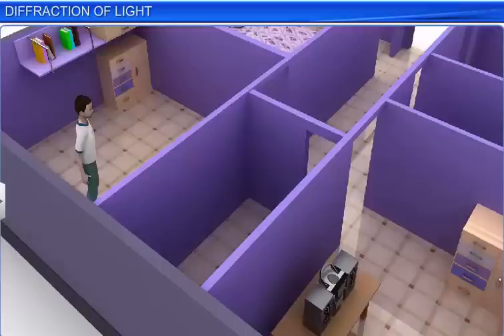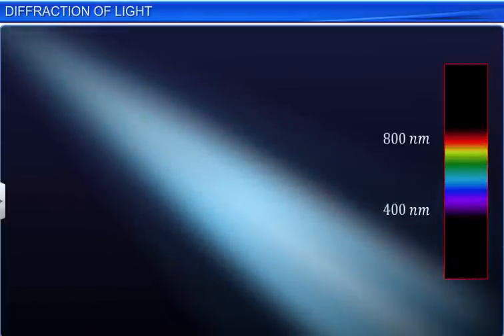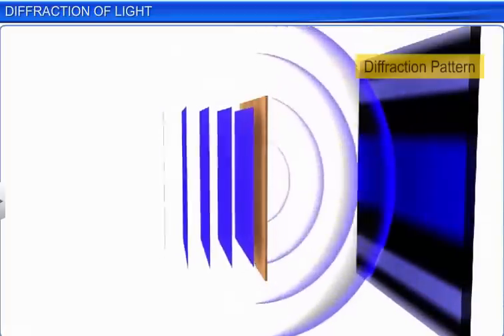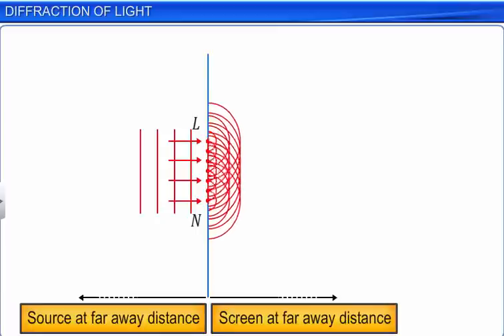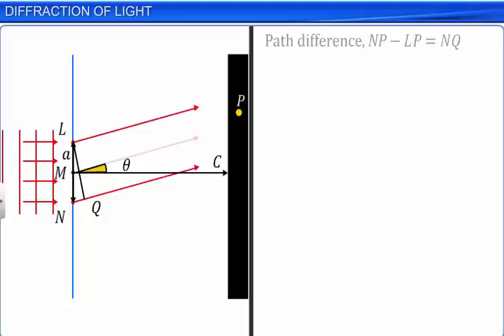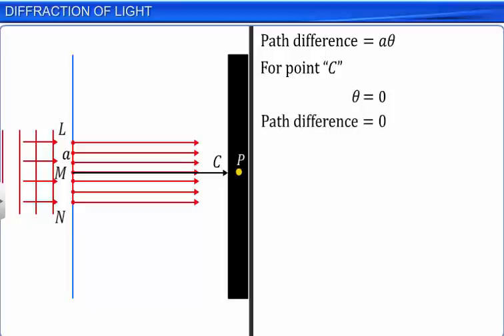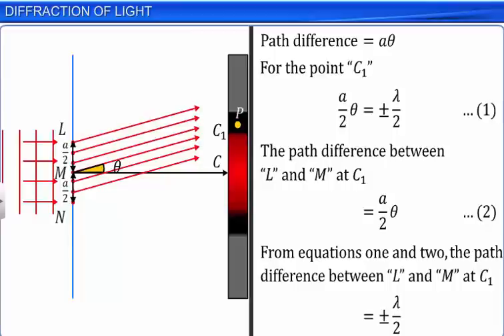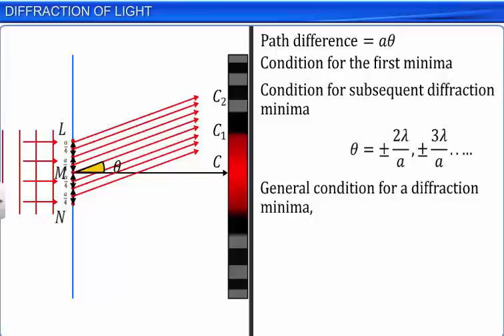CBSE Class 12 Physics, Wave Optics – 5, Diffraction of Light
This is the 3d animated lesson of CBSE Class 12 Physics, Wave Optics – 5, Diffraction of Light, by Shiksha House with explanation which is very interesting and easy to understand way of learning by Shiksha House. Shiksha House is an Education related Channel to teach CBSE, ICSE, NCERT and state board lessons. Shiksha House uploads videos of all Subjects of Secondary, Higher secondary Education. Shiksha House teaches in very interesting way with easy to understandable 3d Animated Video Lessons. For Physics 12